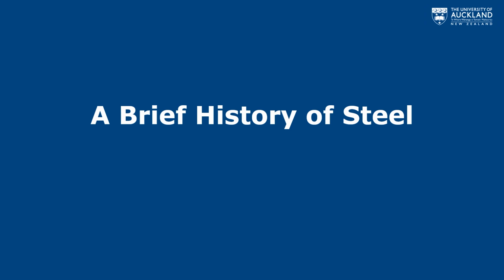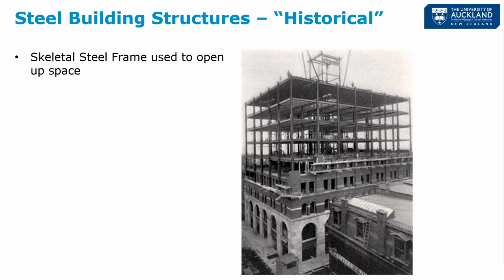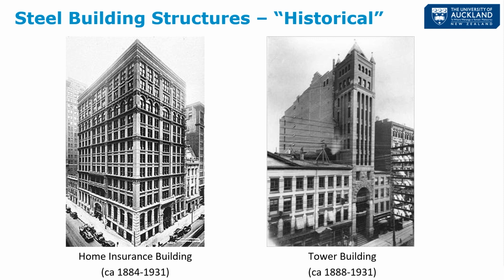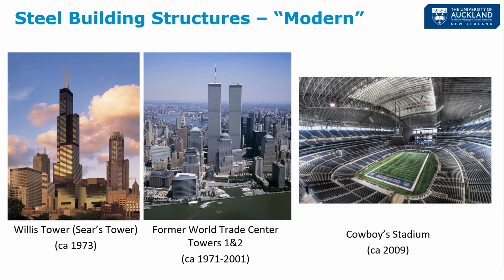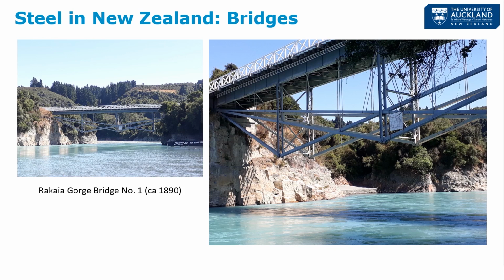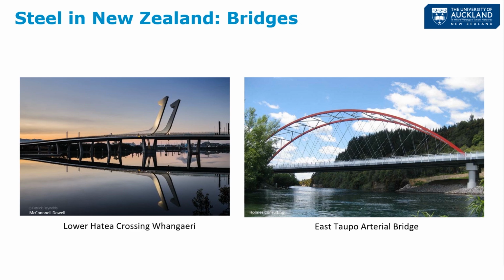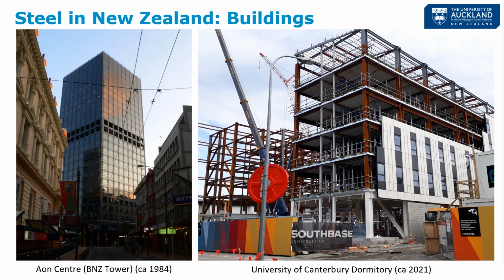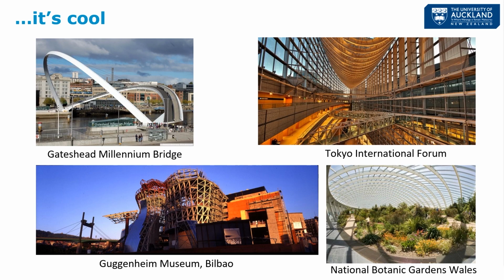A brief history of steel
This video goes over a brief history of the use of steel construction both in the United States and New Zealand.